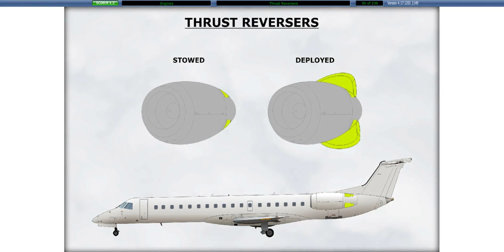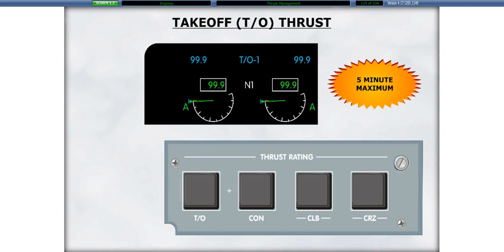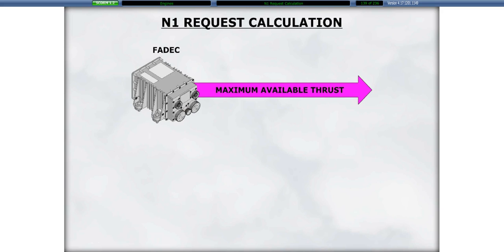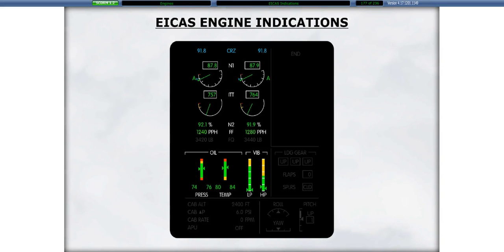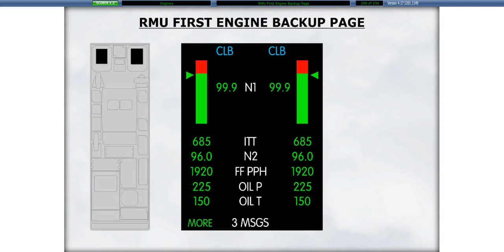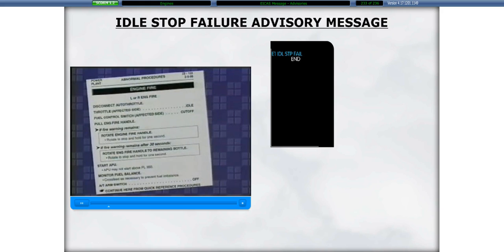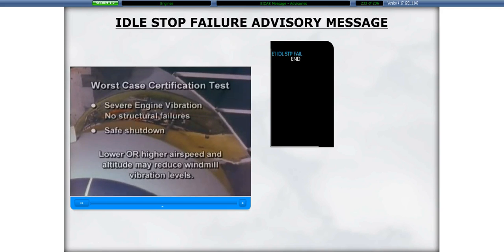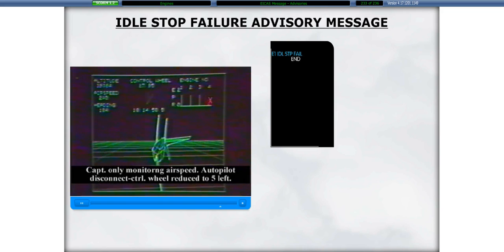19 Engines Part 2